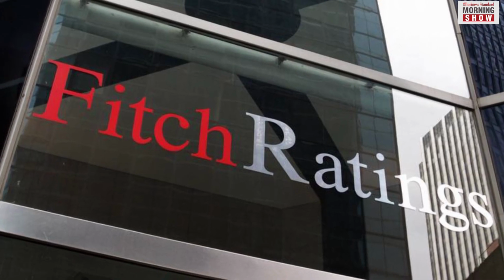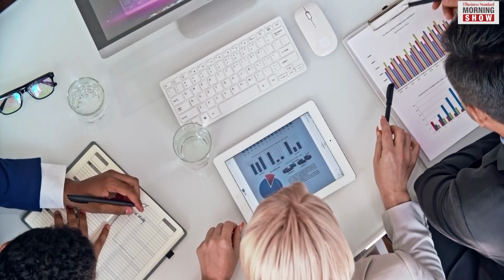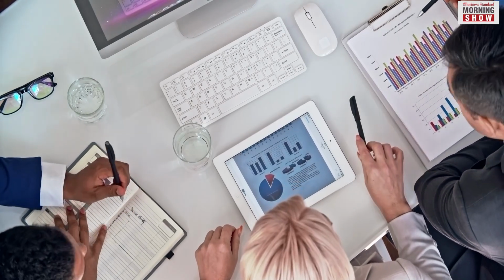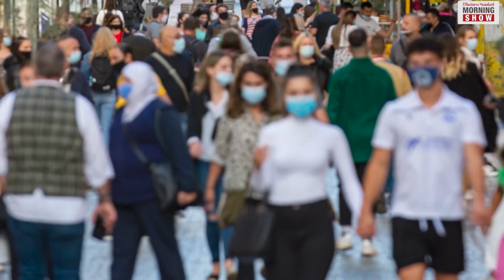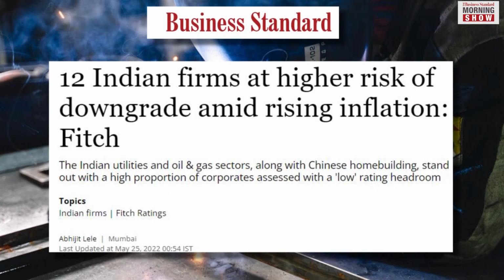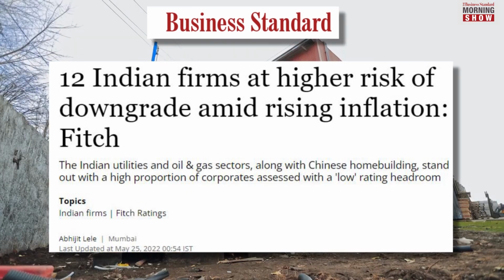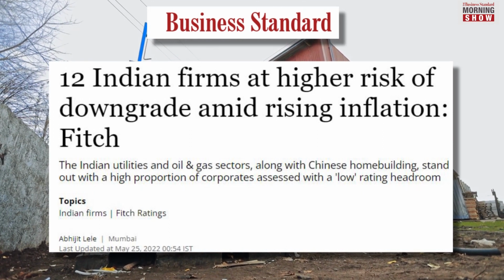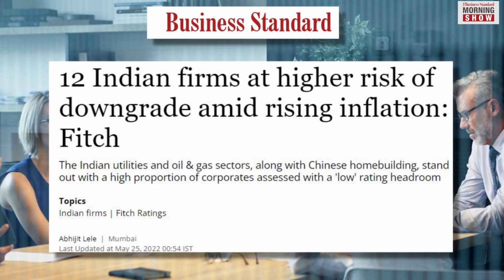What is stagflation?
Global asset management firm Bernstein has said that markets should brace for tough days ahead, as India was staring at stagflation. It is marked by high inflation and stagnant economic growth